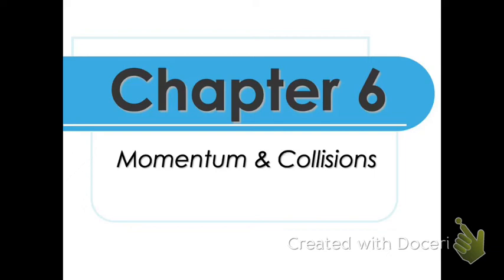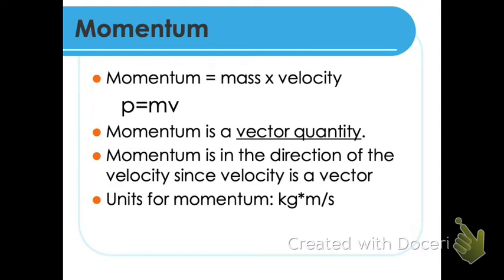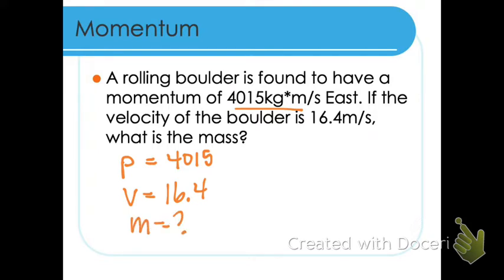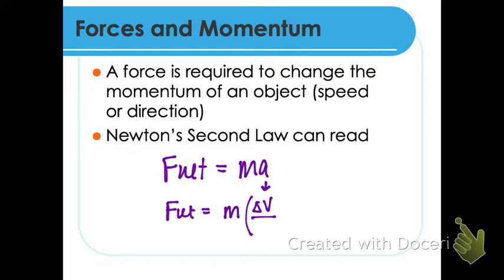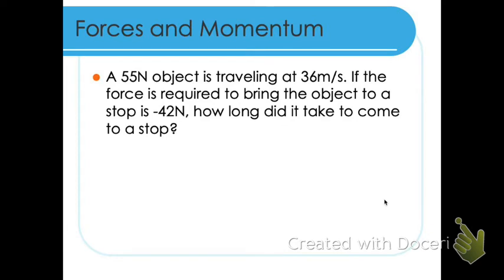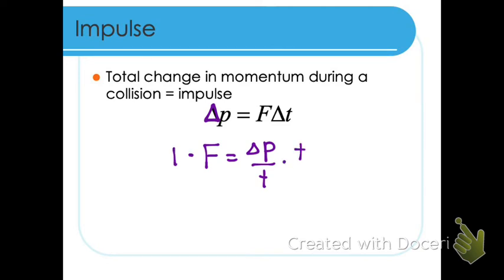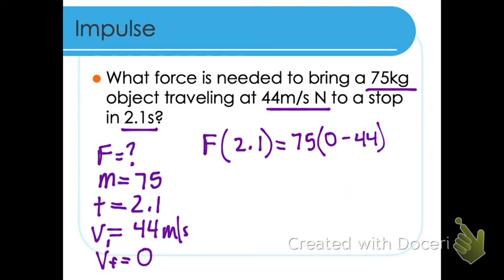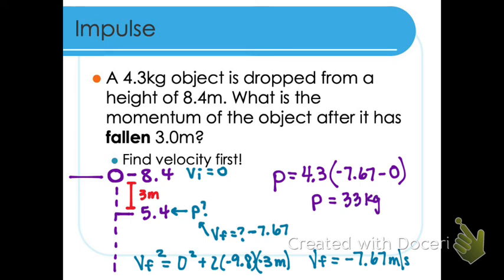Physics Momentum and Impulse 2.25.22